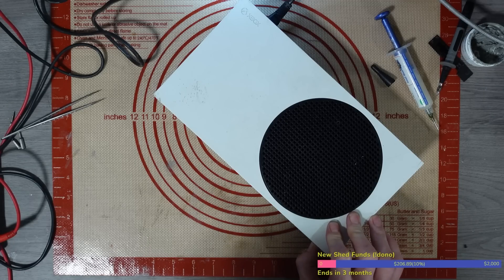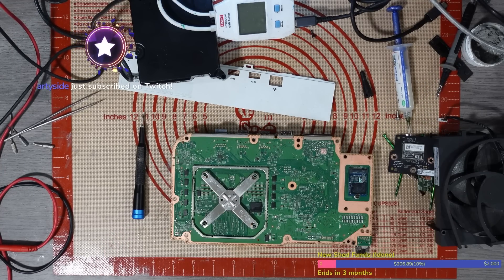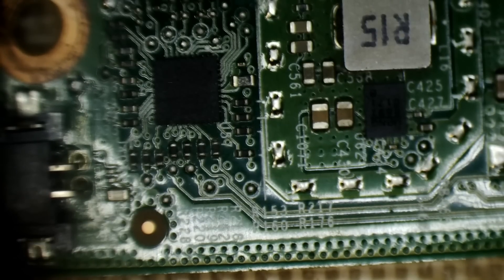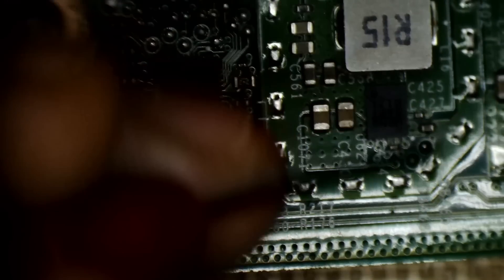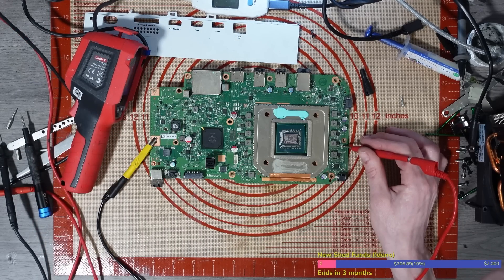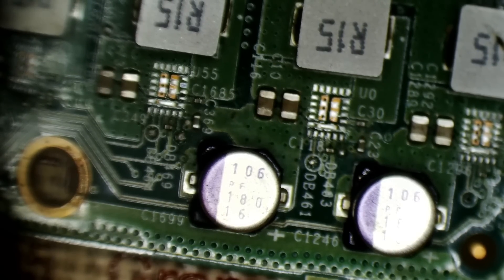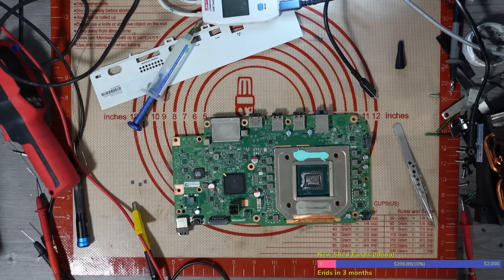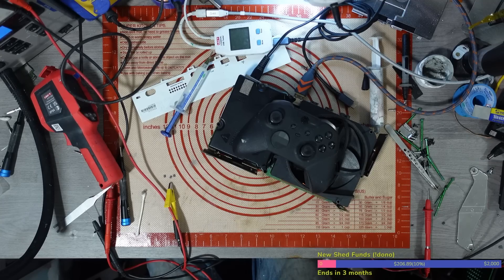This Broken Xbox Series S Seemed To Have A Shorted APU... But I Fixed It Anyway!